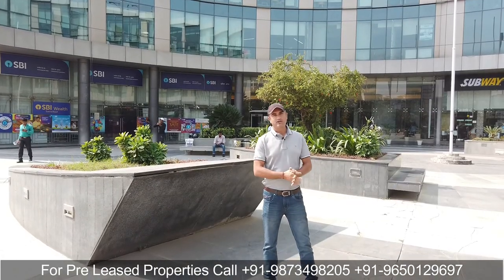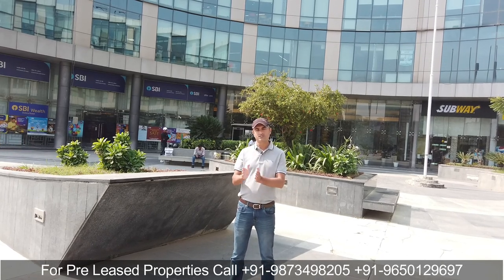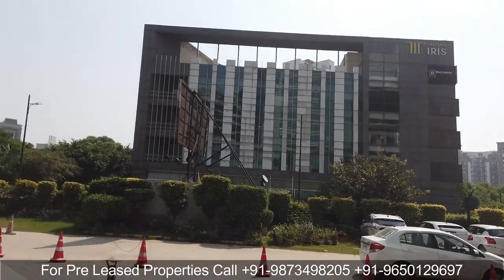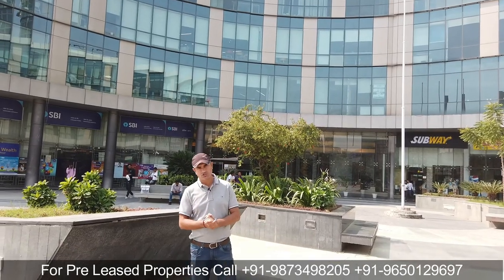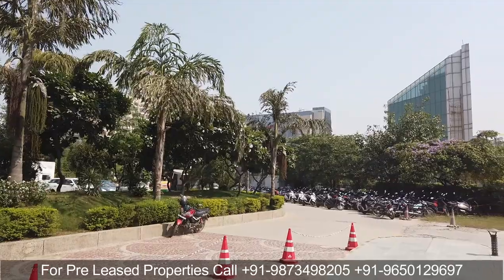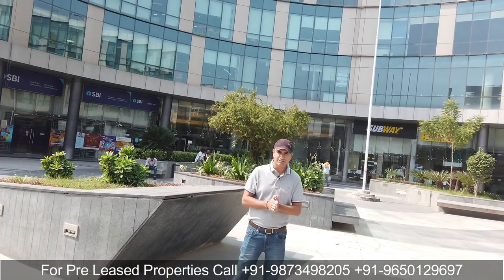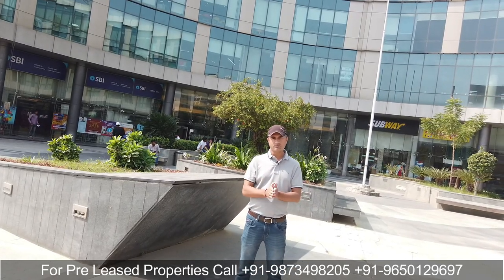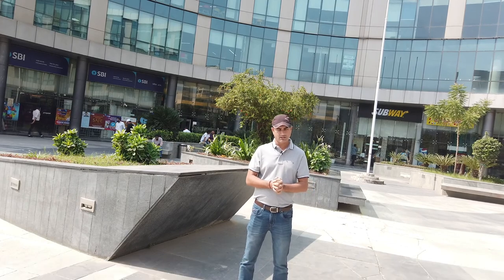pre rented property for sale in Iris tech park Sohna road Gurgaon- Pre-leased Commercial Property.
00:00 - 00:47  - Short Clip About Building
00:48 - 04:51  - Detailed info about building, location, and available pre-rented options in iris tech park gurgaon.